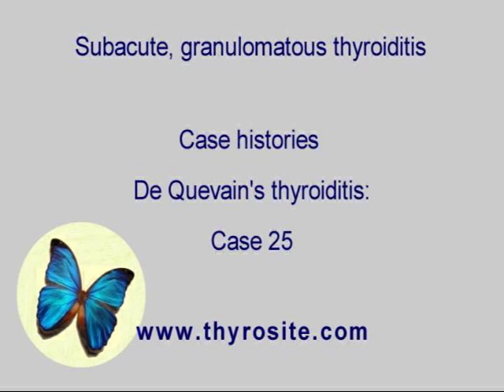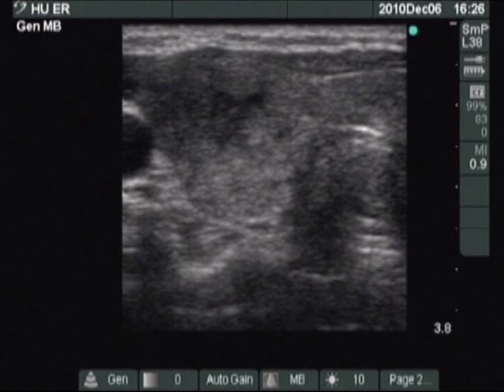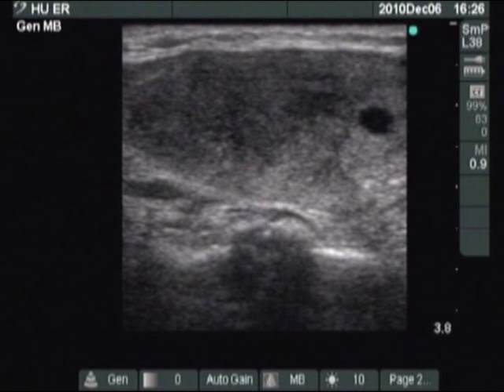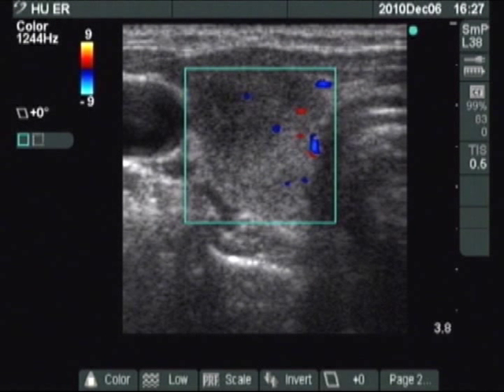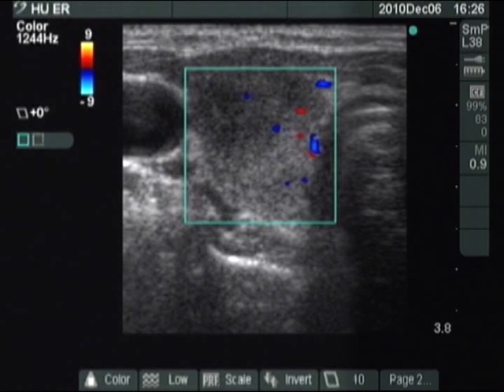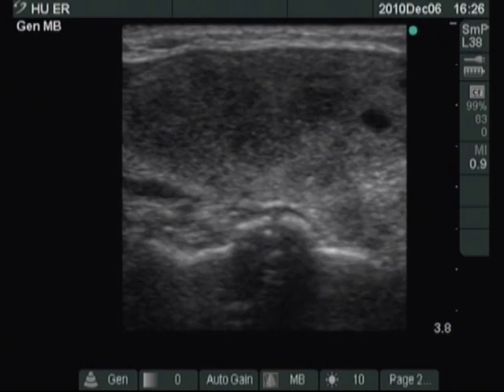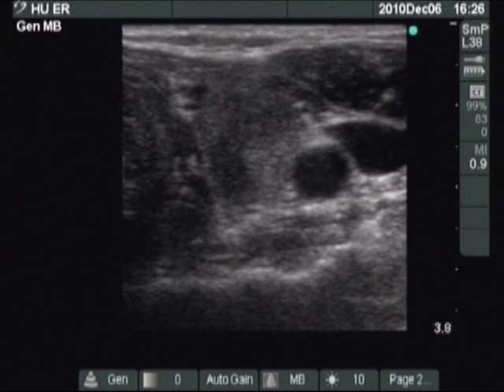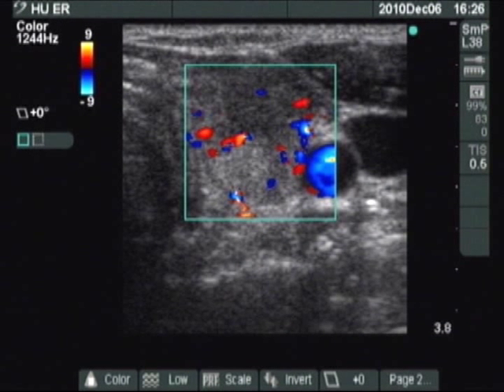De Quervain's thyroiditis - case 25